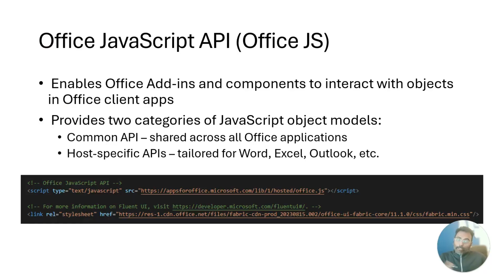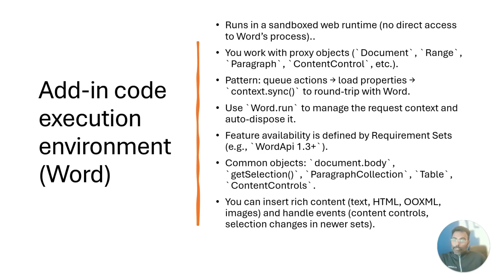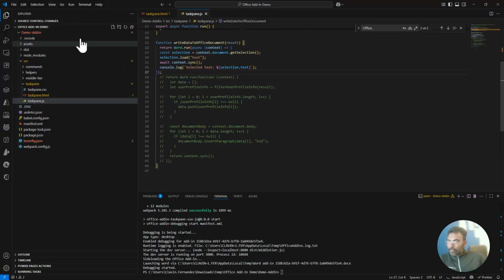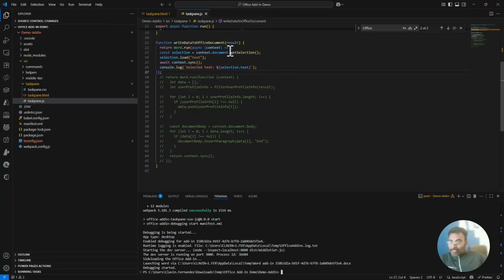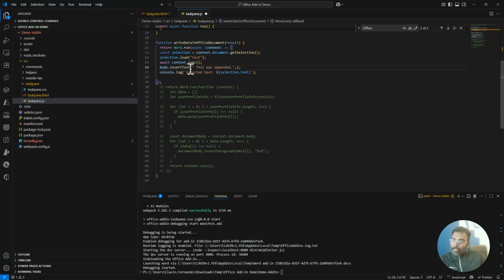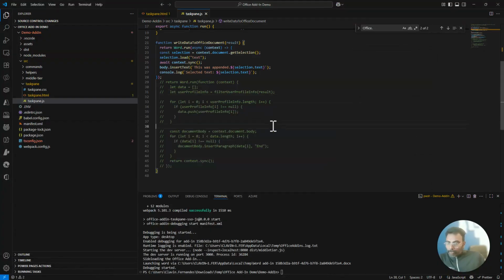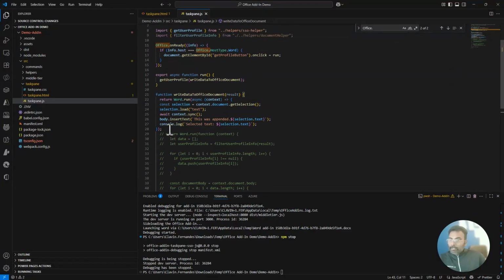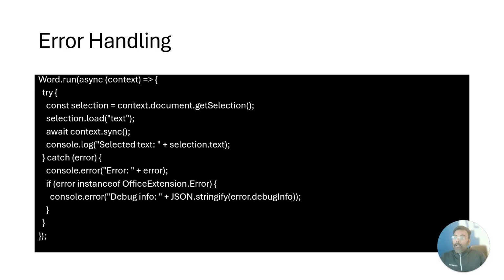Your First Word Office Add-in – Let’s Write Some Code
In this video, we will be building your first Word Office Add-in with code. You’ll learn how to use the Office JavaScript API (Office.js) to interact with Word documents and extend their functionality.

What you’ll learn in this video:

1. How Office.js enables add-ins to connect with Word, Excel, Outlook, and more.
2. The add-in code execution environment for Word and how proxy objects work.
3. Initializing your add-in with Office.onReady() for smooth startup.
4. Reading selections, writing text, and formatting document content with code.
4. Implementing search functionality and applying custom formatting.

Adding robust error handling for a reliable add-in experience.

💡 Key takeaway: By the end of this session, you’ll know how to write, run, and debug JavaScript code that seamlessly integrates with Microsoft Word, giving you a solid foundation for building more advanced Office Add-ins.